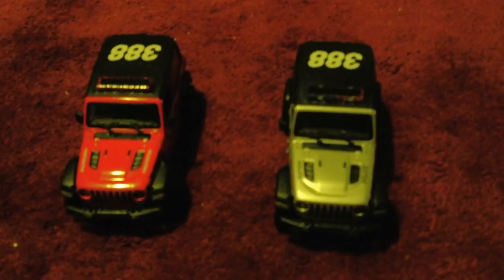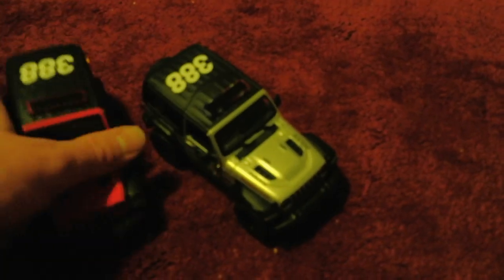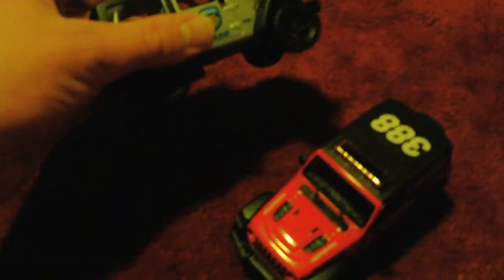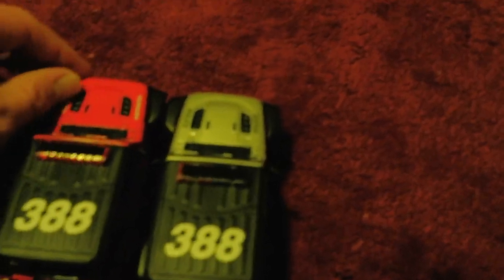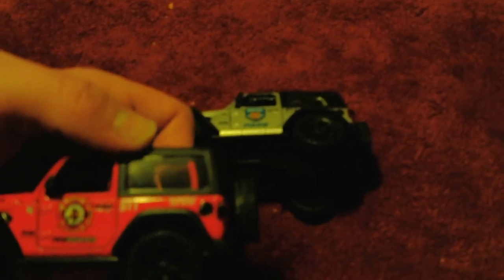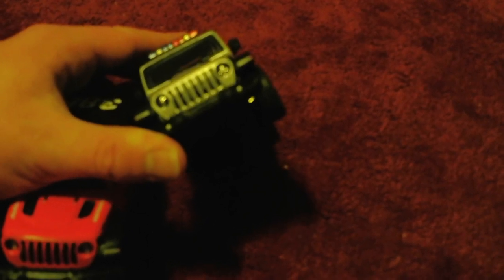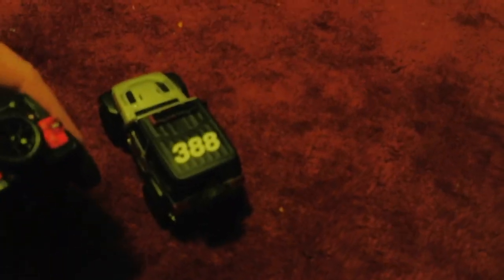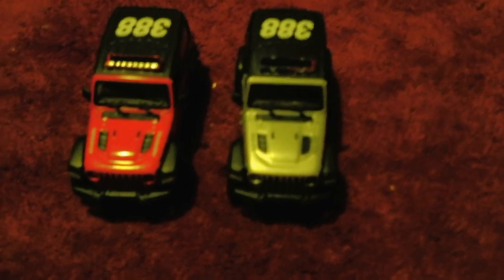Comparing A Fire Jeep and a Police Jeep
I have never seen these before in real life